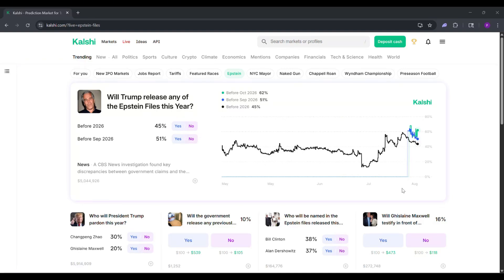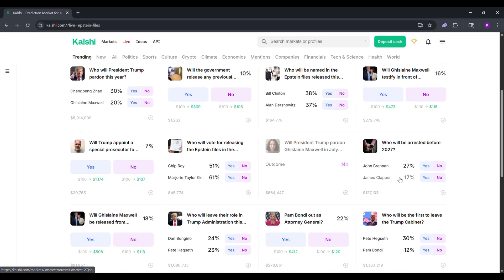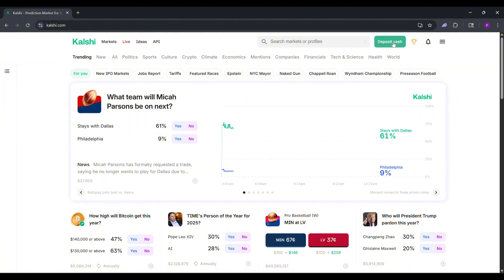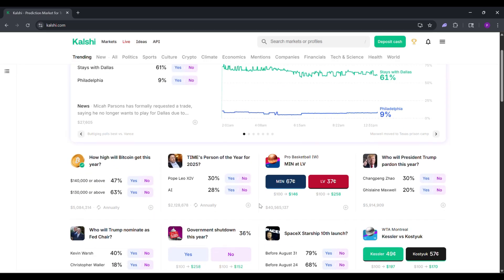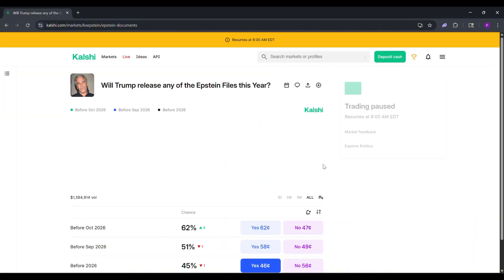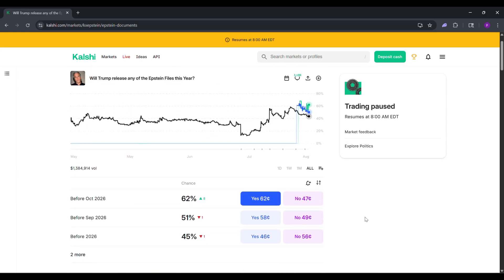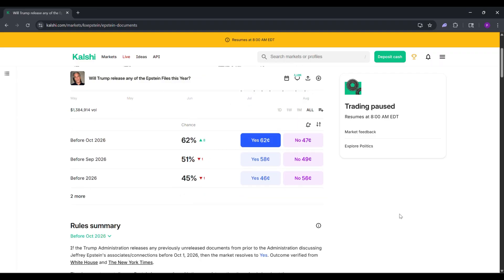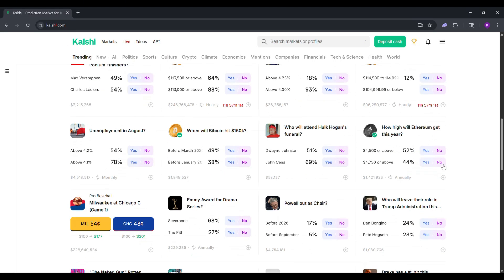How To Use Kalshi - Kalshi Tutorial (2025)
how to use kalshi - kalshi tutorial
New to Kalshi? This video walks you through everything you need to know: from signing up and funding your account (USD or USDC), to placing your first trades on “Yes/No” event markets. We’ll cover how to pick markets, execute trades, monitor your positions, and use early exits to lock in gains or cut losses — all using the Kalshi platform’s modern interface and API.